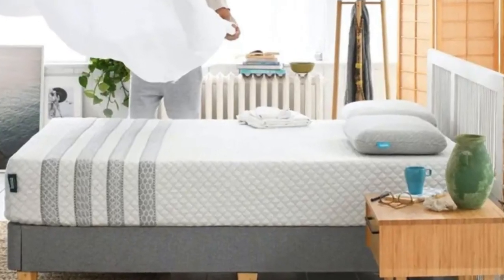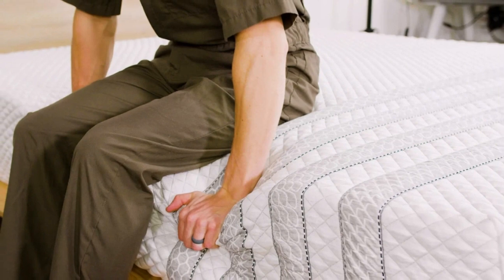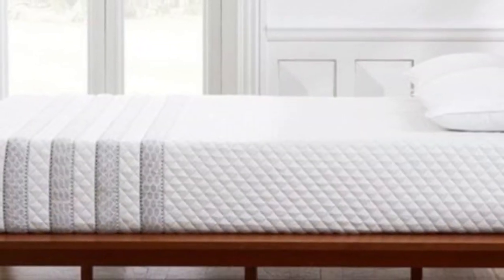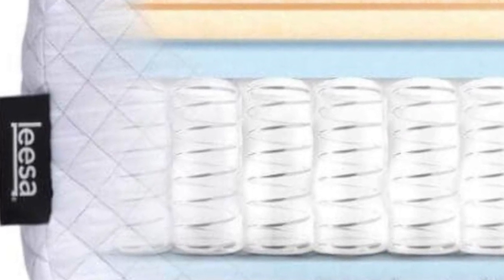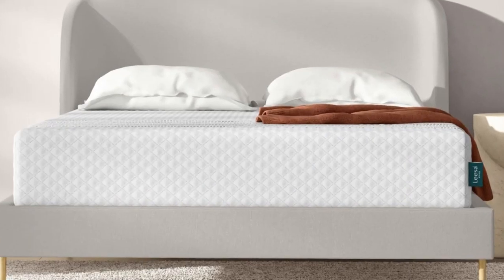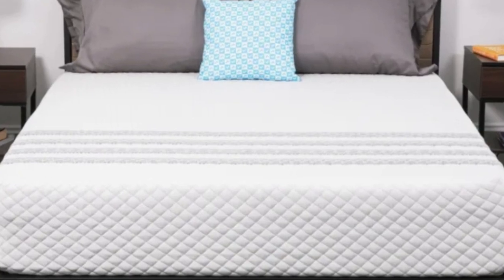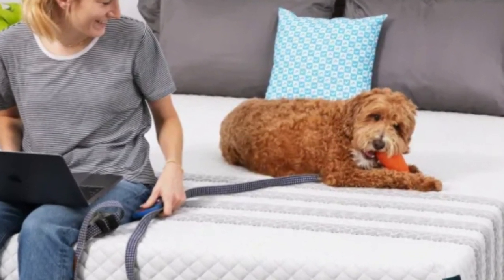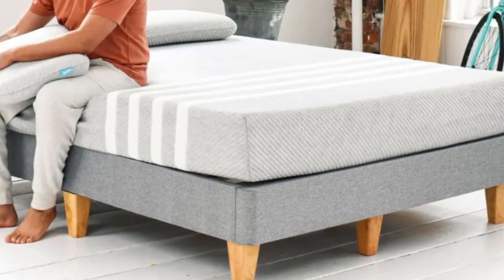Leesa Sapira Hybrid 11" Mattress Review [2023]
In this video we will show Leesa Sapira Hybrid 11" Mattress Review

in this Leesa Sapira Hybrid 11" Mattress Review, I cover everything from the beautiful appearance to the functionally of the item.

Program.